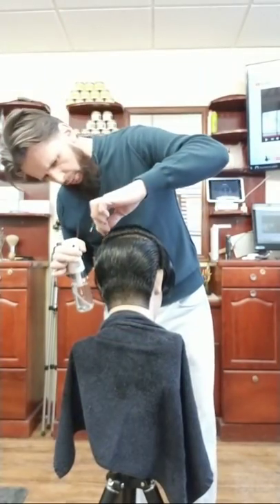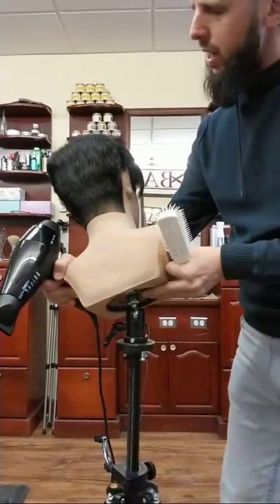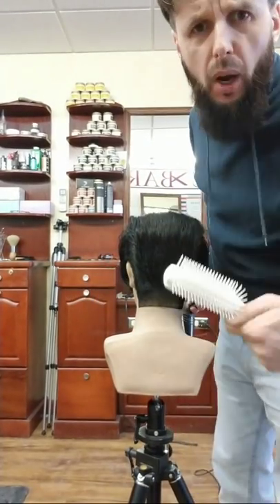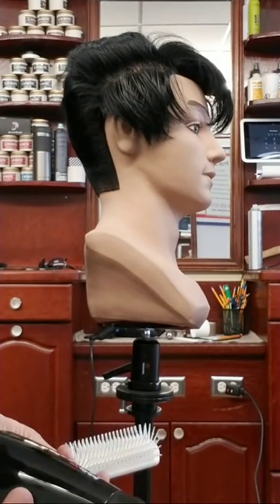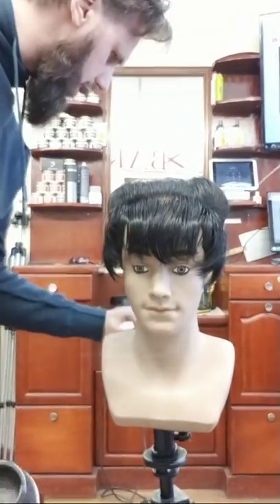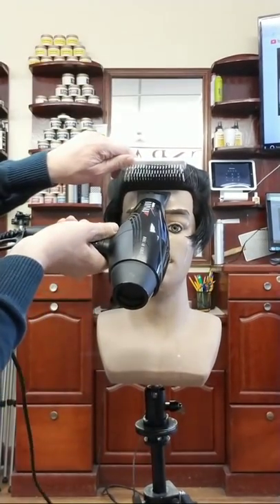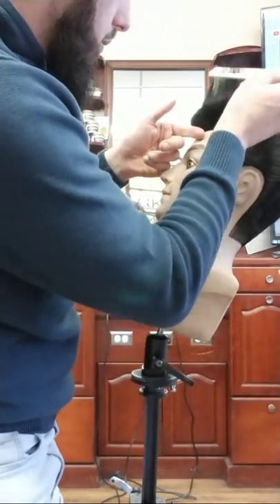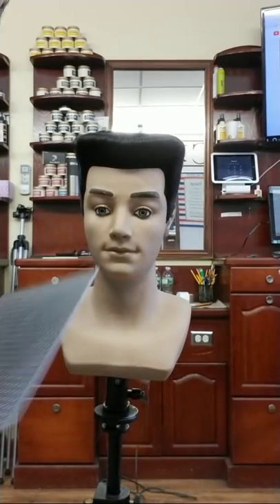Blow drying classic hairstyle